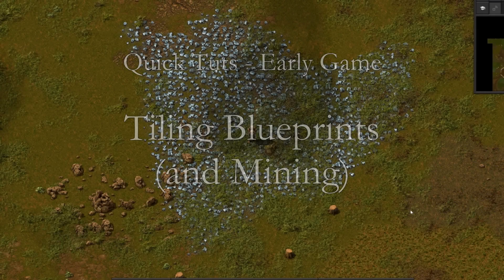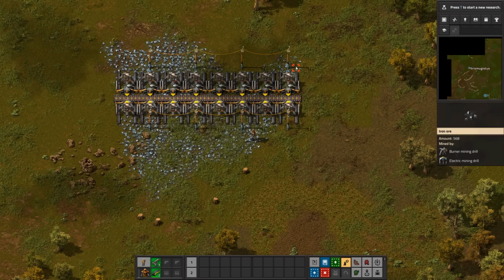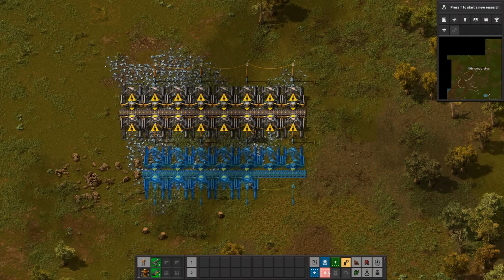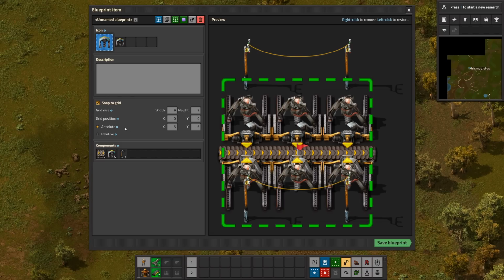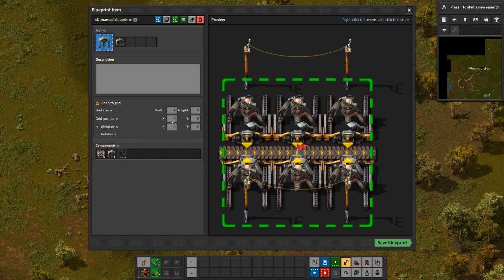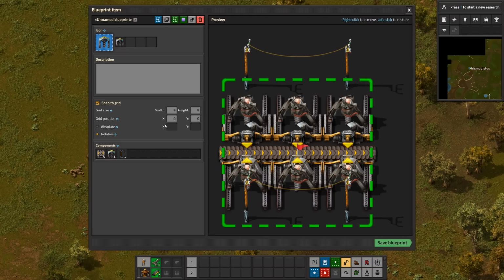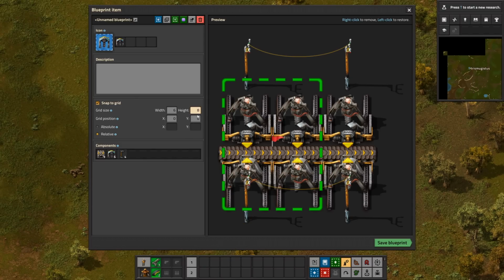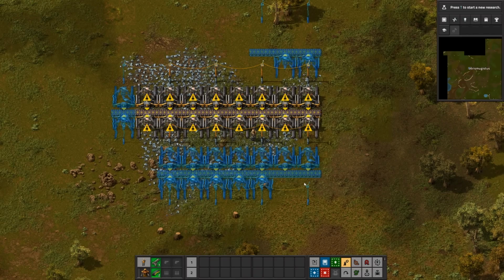How to Tile Blueprints (and Mining Basics) | Factorio "Quick" Tutorials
"Quick" is a relative term... How to get your blueprints to tile and how to use this to simplify mining layouts.